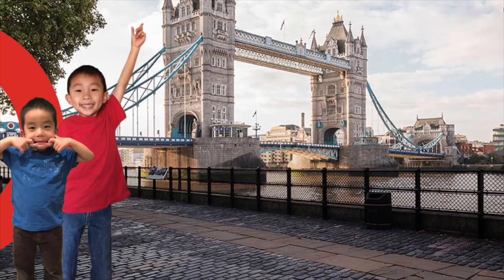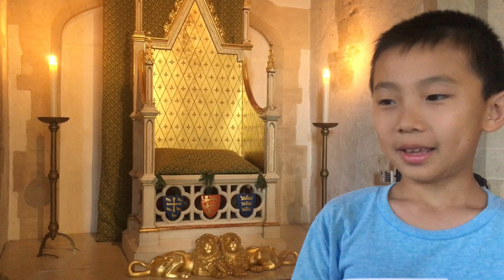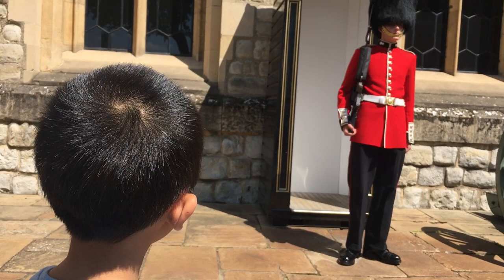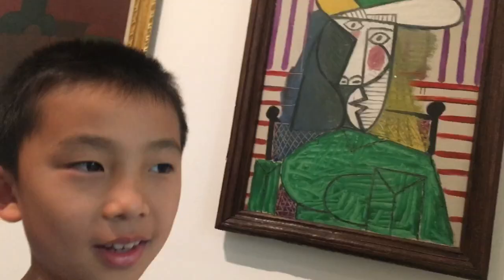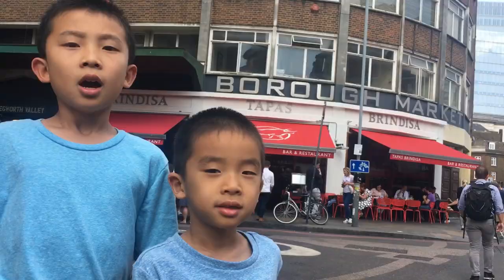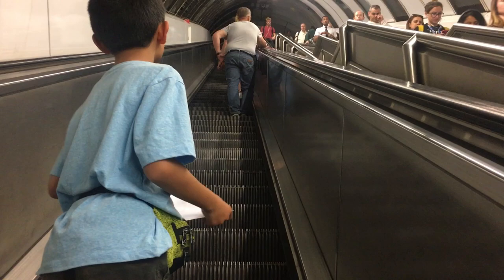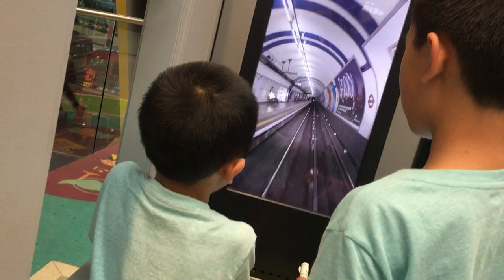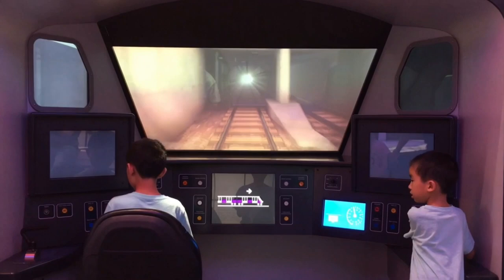Top 5 Kid-Friendly London Spots That Parents Love Too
Join us as we explore the best of London with kids! Our family-friendly adventure begins at the historic Tower of London, where we discover royal treasures and meet the famous Beefeaters. We then stroll across the iconic Tower Bridge for breathtaking views of the city. Next, we dive into the creative world at Tate Modern, featuring engaging art that captivates all ages. Our journey continues at Borough Market, where we sample delicious local and international foods. We wrap up our day with a fun and educational visit to the London Transport Museum, a hit with kids who love buses and trains. Don't miss this guide to making the most of London with your little ones!

00:00 Intro
00:21 Tower of London
02:16 Tower Bridge
02:41 Tate Modern
04:22 Borough Market
05:22 London Transport Museum